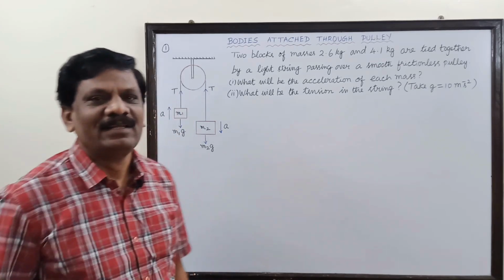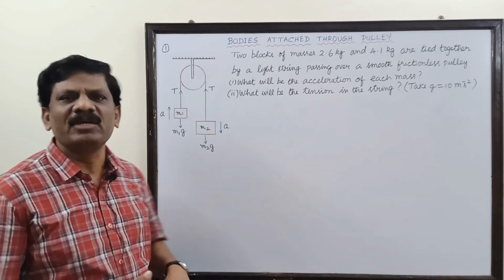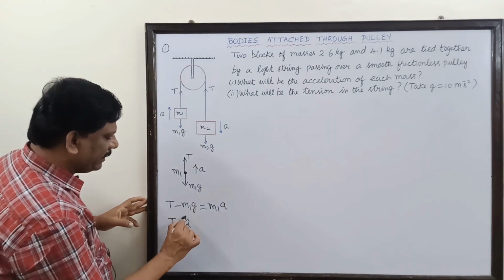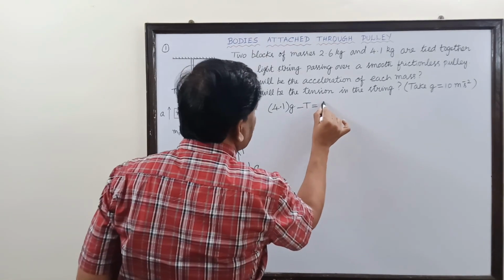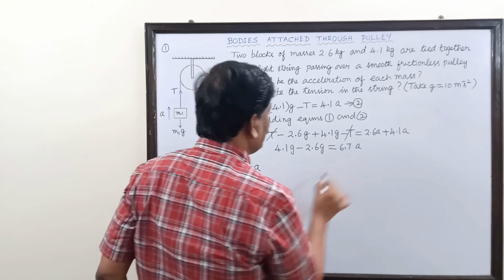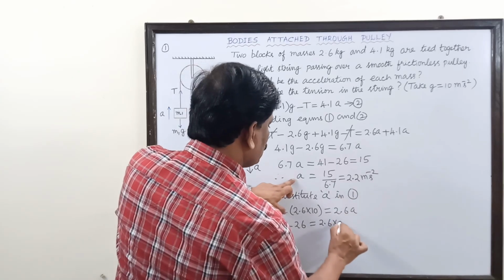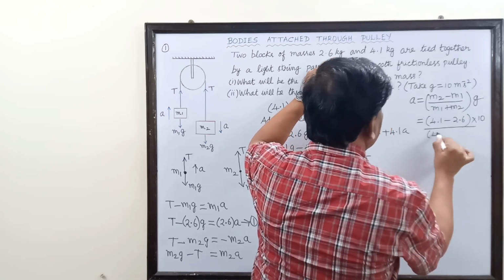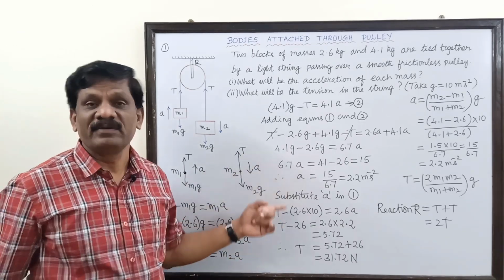Problem 1 | Motion of bodies connected by a string over a pulley || Explained with Solution | IIT